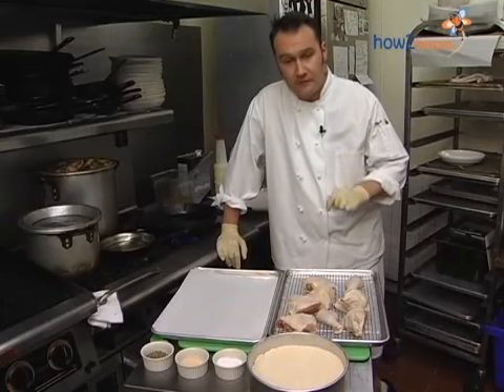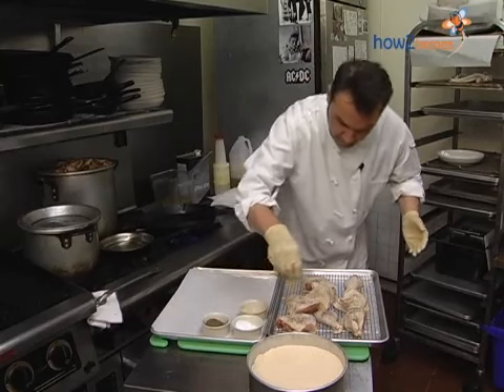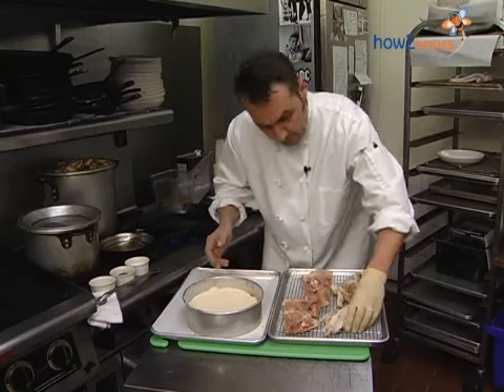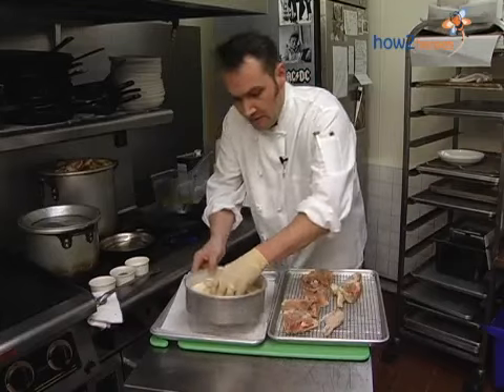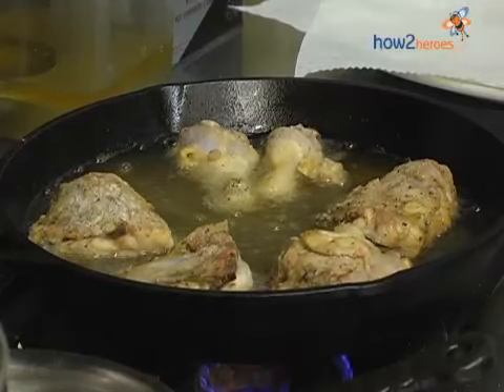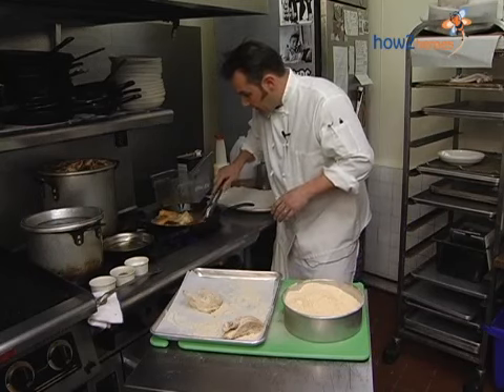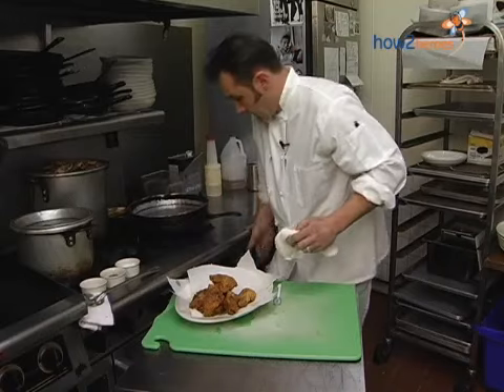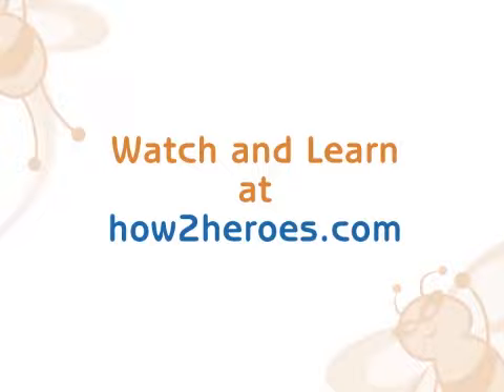Skillet Fried Chicken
This is fried chicken you'd sell your soul for. Learn to listen for "rain on the roof" to know when your oil is ready. A perfectly seasoned flour mix creates skin that's golden brown and intensely flavorful and the meat is juicy, juicy, juicy. Pair this dish with Braised Collard Greens for a meal that's guaranteed to satisfy.